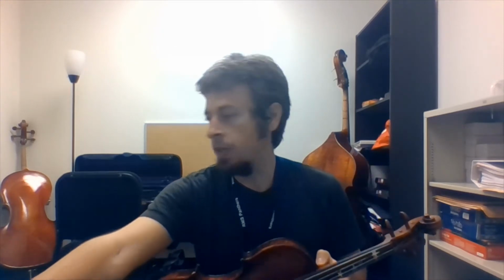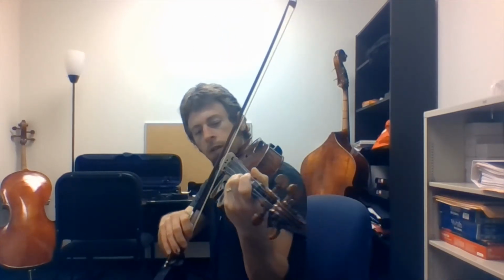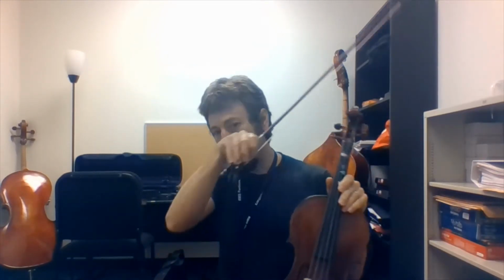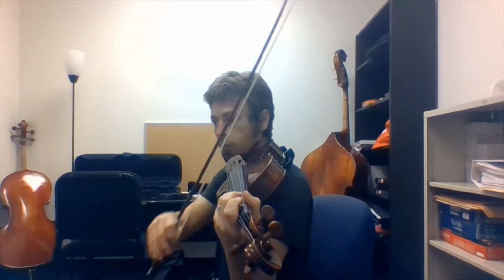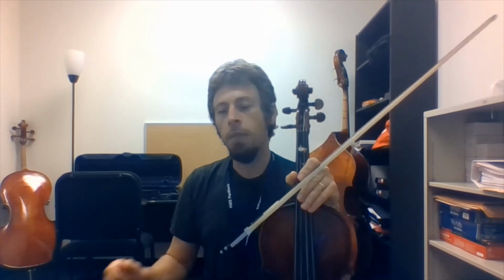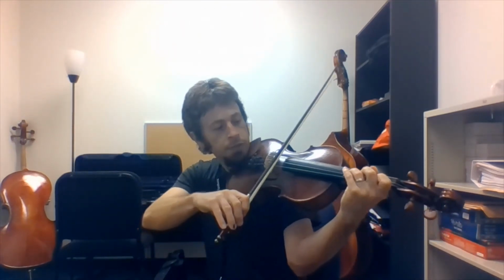EE b2 Viola pg 15